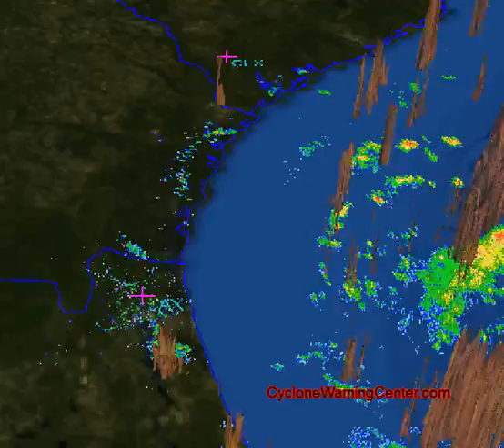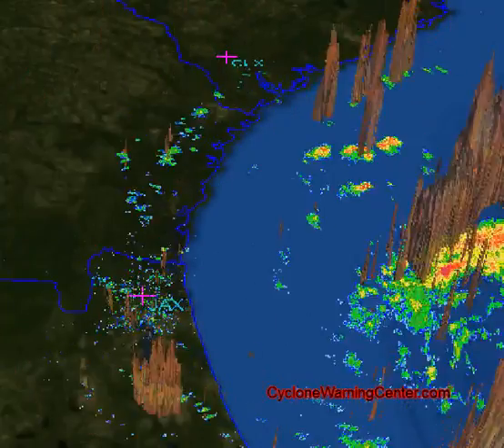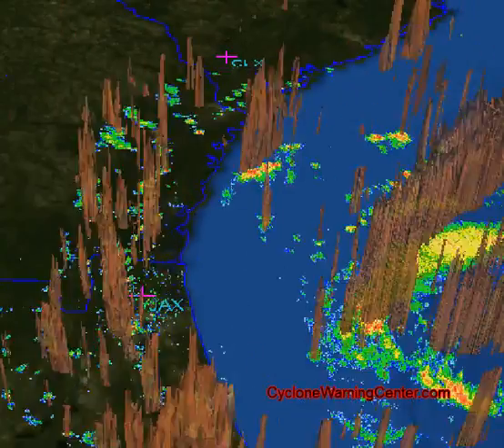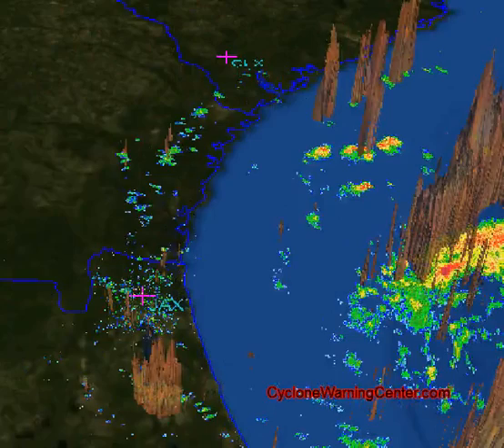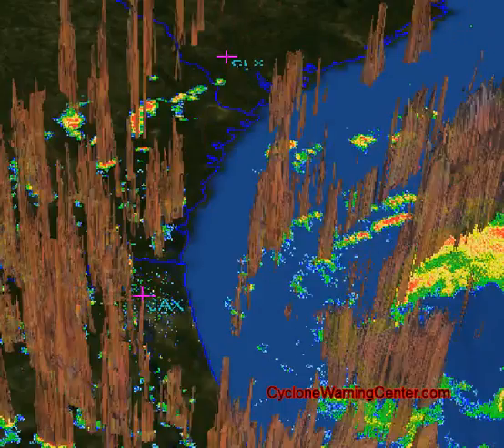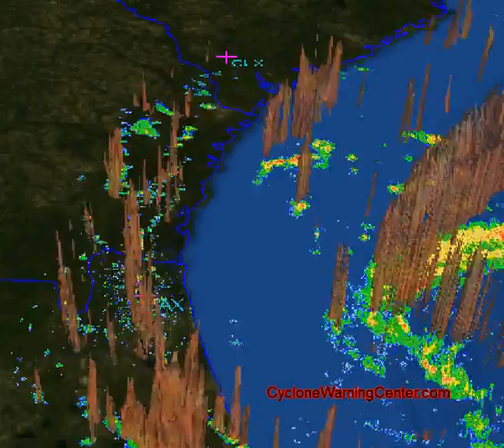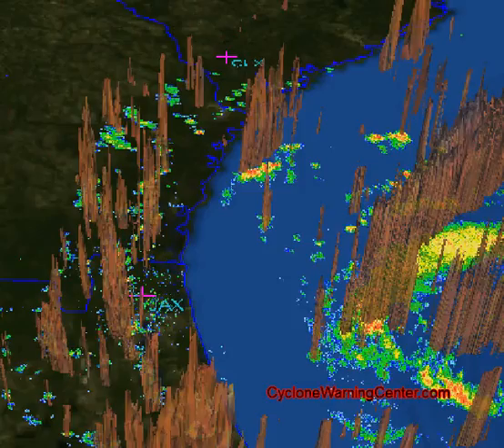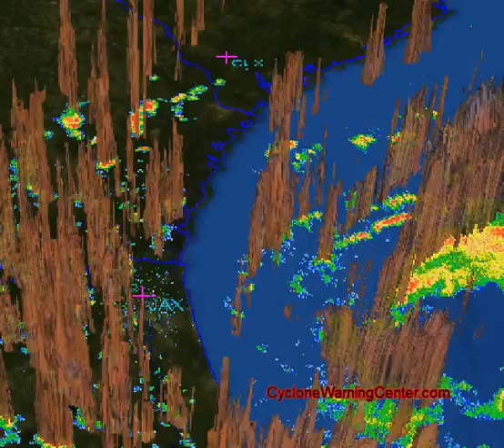Tropical Storm Update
Tropical Weather Update May 27, 2012